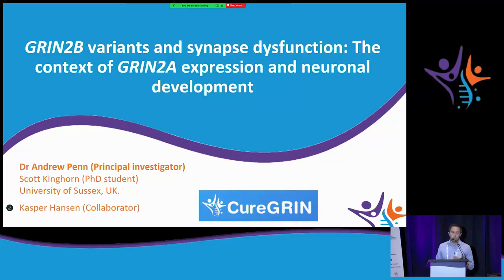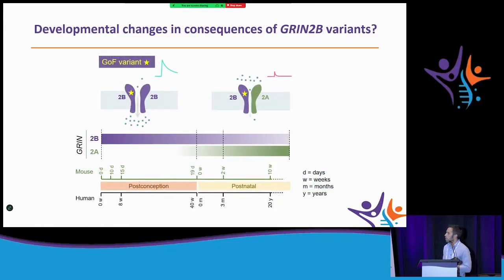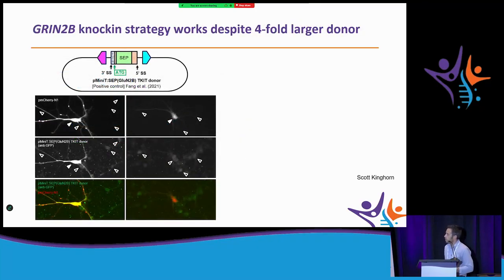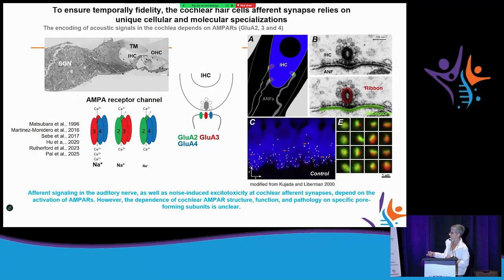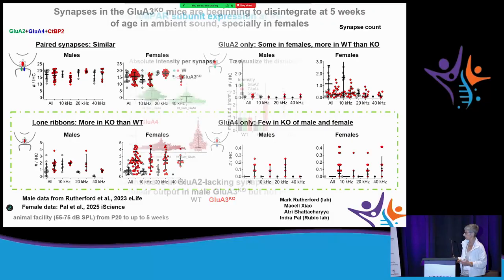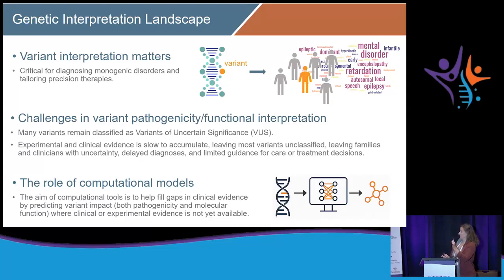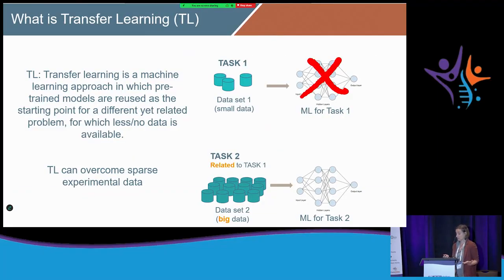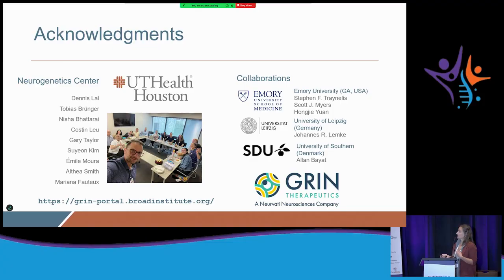New Directions in GRI Science I: A Researcher-to-Researcher Exchange on iGluRs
Dr. Andrew Penn, Dr. Maria Rubio, Dr. Ludavica Montonucci